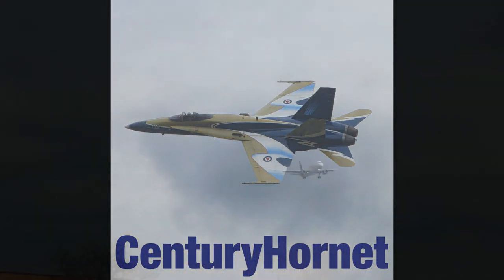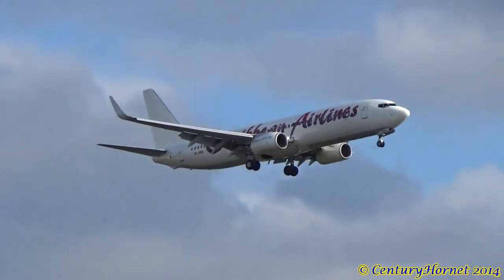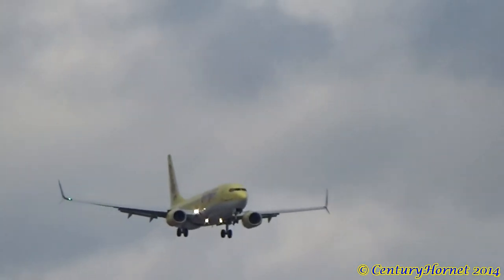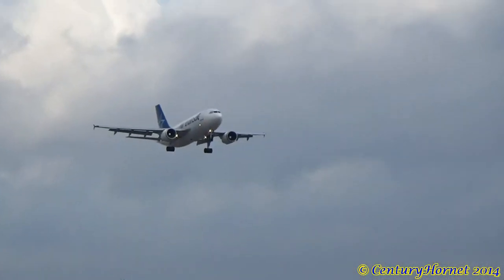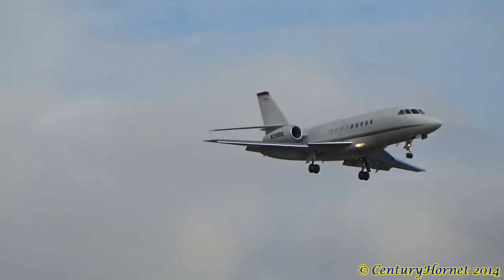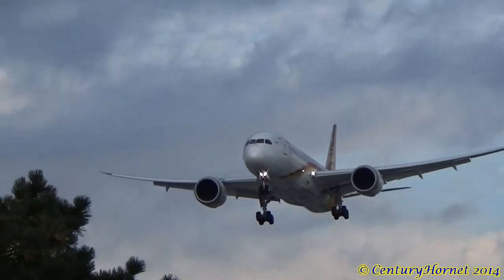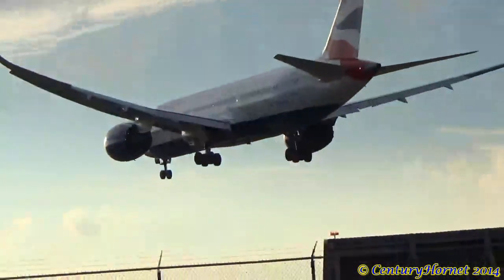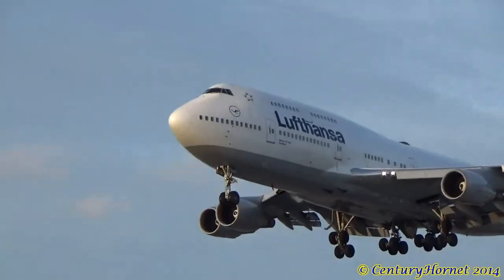Toronto Pearson Int'l Spotting December 26, 2014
IN THIS VIDEO: Hello everyone! This is my compilation to conclude spotting on December 26, 2014. Everything else that I didn't upload individually I have uploaded here. We were spotting at RWY 23 for the beginning part, but then a good friend of ours took us to RWY 24R because most of the arrivals were being directed there. We went back to RWY 23 after they opened it up and caught everything else. Some highlights include the British Airways, Air Canada and Hainan Airlines Boeing 787-8 Dreamliners, the Emirates Airbus A380-800 and two Boeing 747-400's from KLM and Lufthansa in golden hour! Thanks all and I will see you on December 27, 2014!

Date Filmed: Friday, December 26, 2014
Time: 12:01pm EDT-7:41pm EDT

© CenturyHornet-TorontoAviation 2014